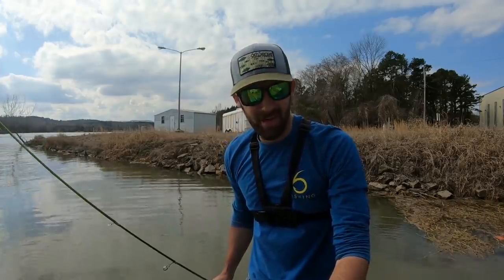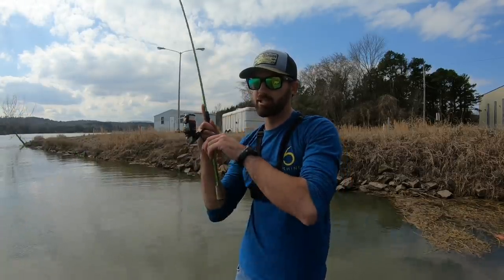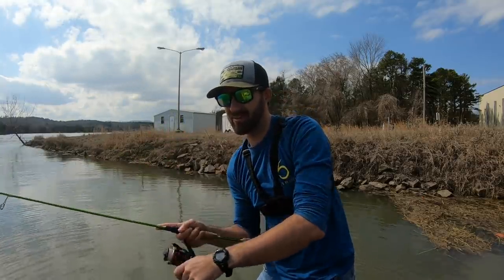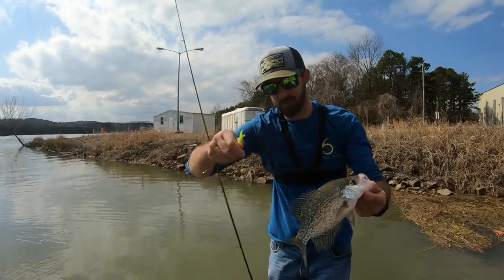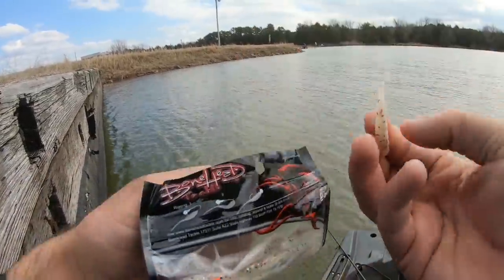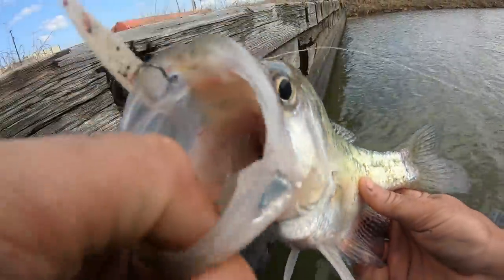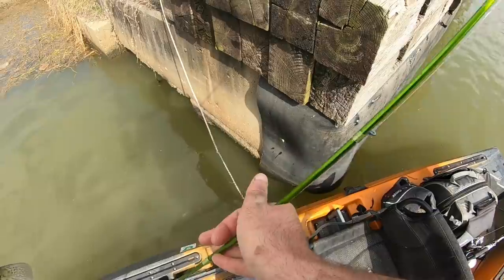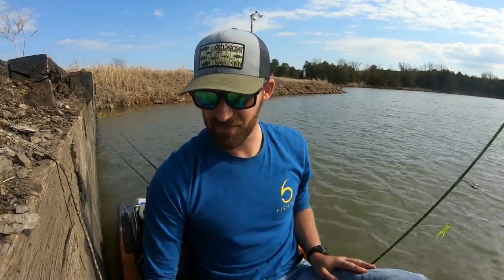The SLAB CRAPPIE Were STACKED Under This RANDOM WALL!!! {Catch Clean Cook} Delicious Fish Tacos!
Today, I took my kayak out on the river with the hopes of finding some slab crappie. I fished around for a few hours without much luck when I then decided to try fishing next to this random wall structure. I shortly found out that they were STACKED underneath it! Watch as I pick apart this structure and fill my stringer with some fresh slabs for the dinner table!